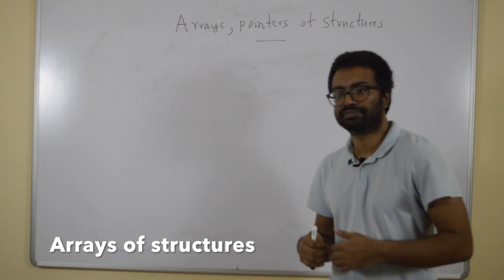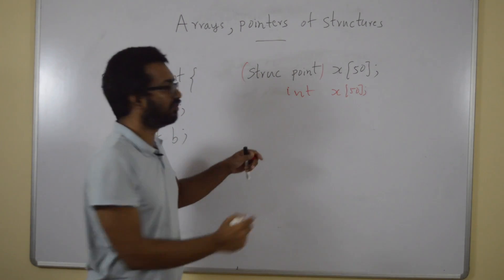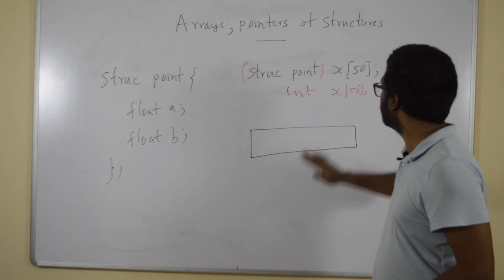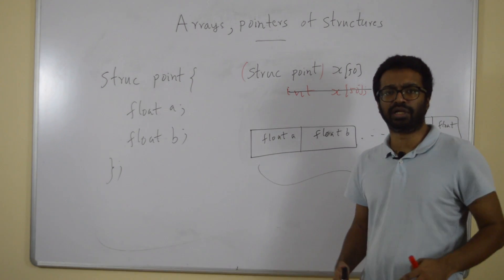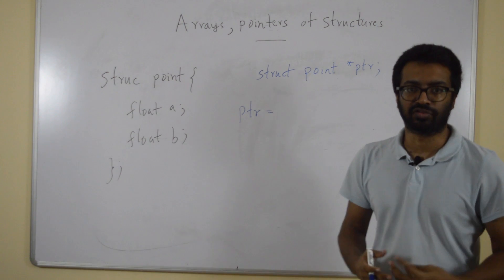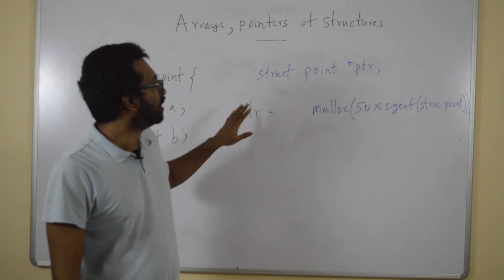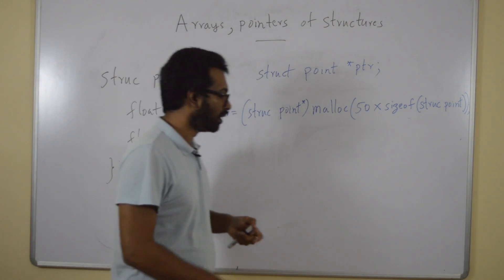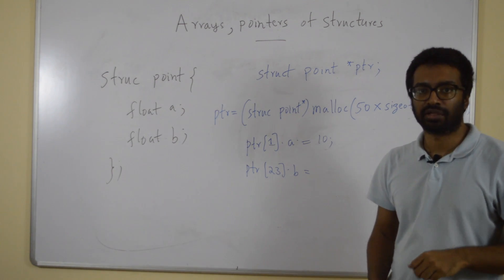Lecture 12.2 | Arrays of structures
CORRECTION: keyword for structure is "struct" and not "struc" as mentioned in the video.

Arrays of structures and how to dynamically allocate structures